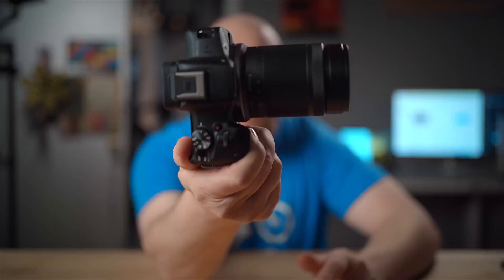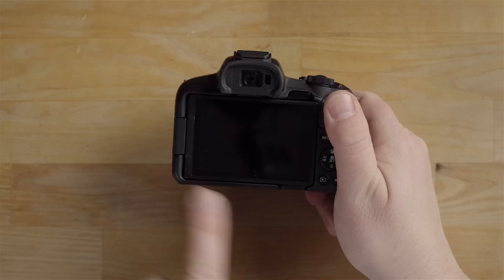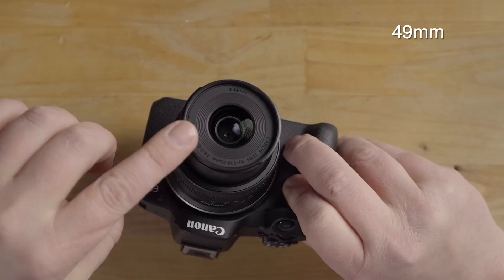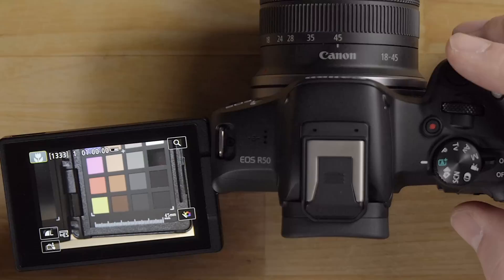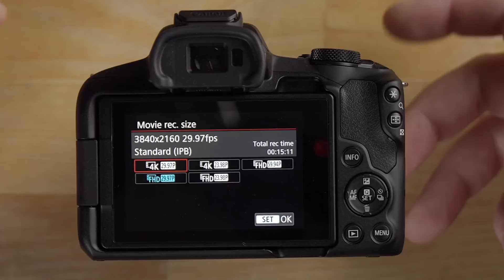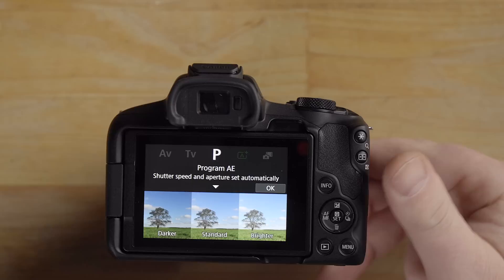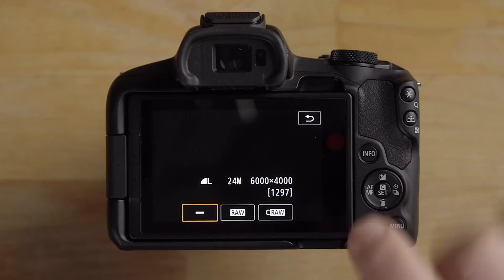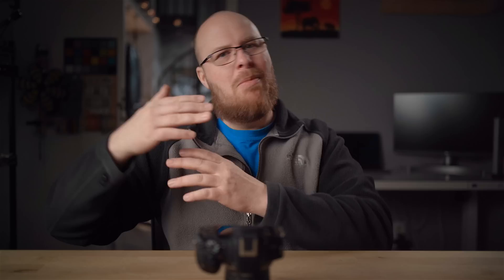Canon R50 Beginners Guide - How-To Use Camera Step By Step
GEAR & LINKS SPECIFIC TO THIS VIDEO:
Canon R50 Kit
Canon R50 Battery
Better Memory Card

VIDEO NAVIGATION LINKS:
0:00 - INTRO
1:30 - Camera body, Charge Battery, Memory Card
9:58 - Mounting Lens
12:54 - Turning on
13:38 - Using Full Auto+
19:22 - Menu in Full Auto+
31:57 - Program Auto Mode
32:23 - Menu in Program Auto
33:33 - Q Menu in Program Auto
33:51 - Auto Focus Area
37:20 - AF Operation
38:04 - Subject Detect
38:26 - Image Quality
38:47 - Metering Mode
39:43 - Anti-flicker shoot
39:52 - White Balance
40:58 - Picture Style
42:29 - Creative Filters
42:48 - Aspect Ratio
42:52 - Manual Focus
43:44 - Hybrid Auto Mode
44:46 - Scene Mode
47:45 - Creative Filters
48:07 - Movie Mode
49:22 - Menu in Movie Mode
49:29 - High Frame Rate Mode - Slow Motion
50:40 - Time-Lapse Movie
51:06 - Aperture Priority Mode
54:09 - Shutter Priority Mode
56:20 - Manual Mode
1:00:13 - Bulb Mode
1:01:07 - Menu - A Few More Features
1:05:36 - Customizing Camera/ Buttons
1:08:27 - My Menu
1:09:30 - Closing Remarks